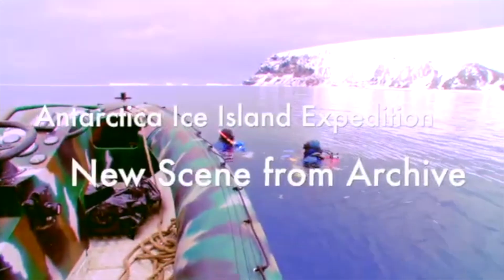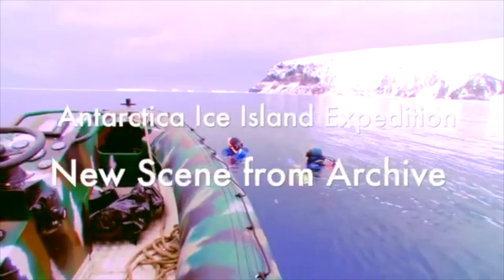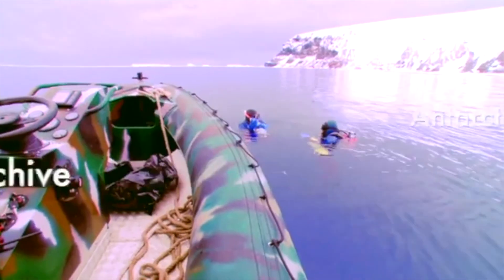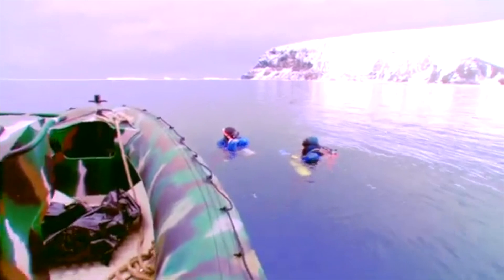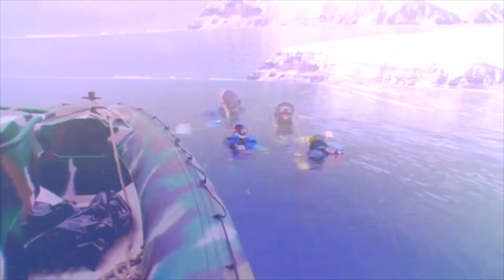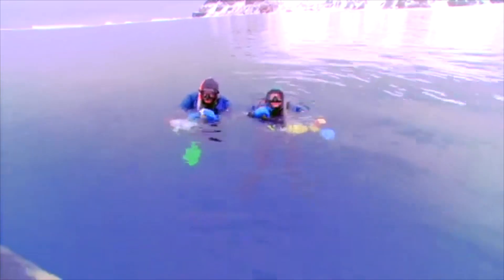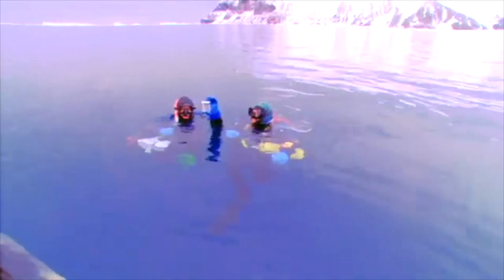BEROE COLLECTION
Melting scares me the most of all climate impacts. You hear a a lot about the Arctic, but now the Antarctic is taking center stage as it should. I first dove there with NSF and Bill Hamner in the 80s. Many people reach out for information. So let me focus on a particular expedition I co-led to the Ross Ice Shelf atudying the largest ice berg in history; it was size of the state of Connecticut and contained enough freshwater to supply the United States with all freshwater needs, including agricultural, for five years. In 2001 the great Wes Skiles and my friend called me in July when “B-15,” it’s given name, broke from Ross Ice Shelf and satellite pictures were reported on front page of NY Time. And so we set off six month later for the adventure of a lifetime and became the first to visit this behemoth. A documentary, Nat Geo story, and a book winner of the National Outdoor Book Awards, all titled ICE ISLAND, memorialized our research, and those forewarnings have now come to be. This year was an historic minimum for annual sea ice formation around Antarctica. Ice is everything in Antarctica; glaciers miles thick on land, France-sized ice shelves extending over the ocean from the glaciers, and there are no terrestrial plants or animals on a continent larger then Australia. The most important mass of water on earth responsible for the climate and life we humans benefit from is the Antarctic Circumpolar Current (ACC), deep fast moving because it is driven by persistent winds blowing west to east with no continent in its way. It envelops the Antarctic and enables a density driven down currents that drive our global thermo hyaline circulation. The ACCC is like the beating heart of the ocean and it’s undoing will result in the collapse of the world as we know it because it keeps Antarctica cold, regulates sea level rise, upwelling and circulation of entire ocean. Here is a good article that that puts all the ice pieces together. Sadly, Wes passed away a few years in a diving accident in Florida, then as his wife, Terry, sent me 60 odd HD tapes I had never seen Wes shot that never appeared in original documentary. I’m slowly going through them and will be releasing clips of raw behind the scenes footage never before seen of this prophetic heartstopping, cold, 3 month scientific adventure that included Jill Heinerth, FRCGS D. Lit., h.c. , Porter Turnbull , Carlos Olavarria and others. The work we did is now more relevant than ever. Wes was the most adventurist explorer film maker I ever worked with. So first the WHOI story as an overview, then I will post some short scenes that never made it into the official ICE ISLAND documentary Wes produced with Bill Curtis productions and Jill doubled as our dive master and co-Producer.